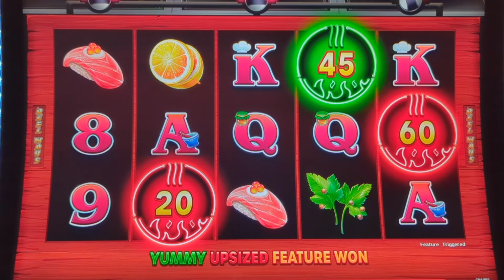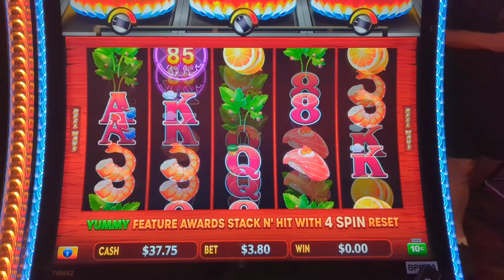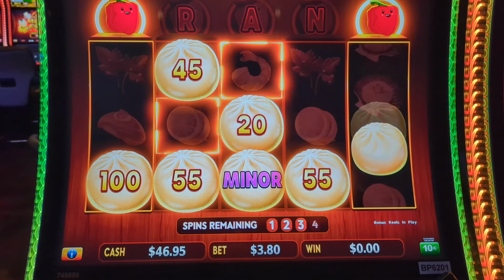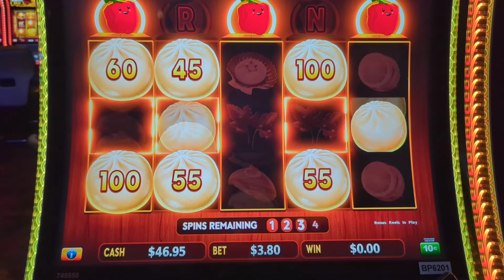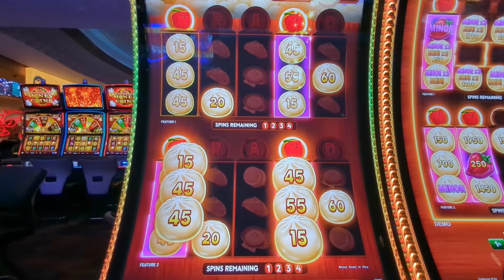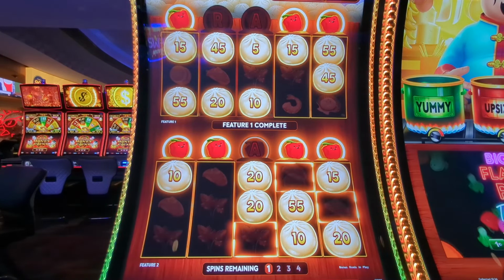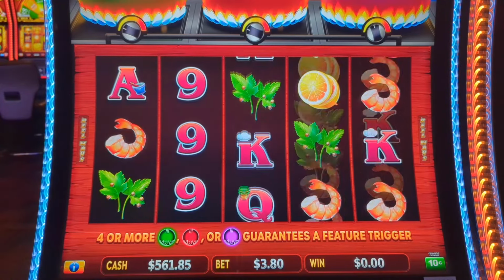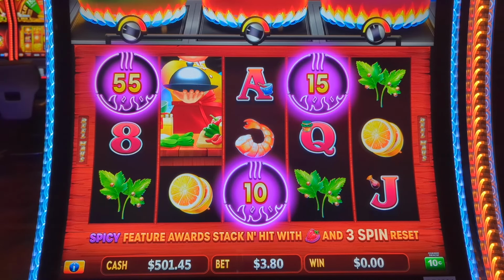LANDING A COMEBACK WITH BACK TO BACK BONUSES ON FLAMING HOT POTS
Welcome to The Mystery Gambler Slots, your no nonsense slot play channel. Please leave any comments or suggestions on the videos on anything you would like to see. This channel is not only for entertainment but is also a team effort with my 12 year old learning video editing and creation, he created my intro.

A channel for those who prefer to see slot play without narration, commentary or someone being on camera. Here you will find just raw slot play both the good and the bad, no cherry picking the jackpots. You will hear exactly what I hear in the casino including my neighboring button slappers (apparently there's some secret I don't know about?) Most wagers will be $25 or less so if you looking for high roller plays you won't find it here, at least not yet. Who I am will remain a mystery as you will never see me on camera but come along as I try my luck on the slots. Who knows perhaps some day you can figure out who I am but for now just call me The Mystery Gambler.

At @Yaamava

I do not have any sponsors nor do I currently make any money off this channel all gambling is bankrolled out of my pocket so requests on what to play will be considered but not guaranteed.

Win at slots. How to play slots. Slot machine jackpots. Live slot play. Casinos. Tips and tricks. Free. Better your luck. Better your chances. Massive win. Hand pay. Best slots. Gambling. Betting. Best play. Top dollar. Pinball. Double diamond. IGT. Aristocrat. Konami. Bally. Las Vegas. Games. Huge win. new slots. Old slots. Fun. Handpay. Dragon Link. Fire Link. Buffalo Gold. Dancing Drums.